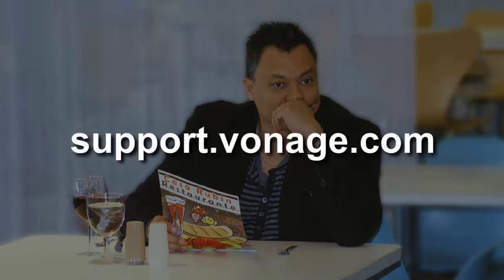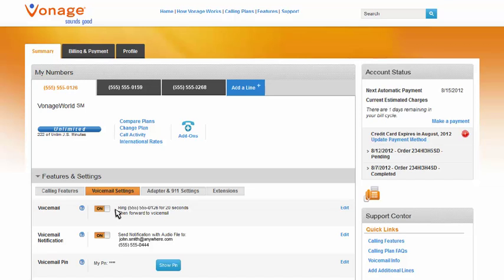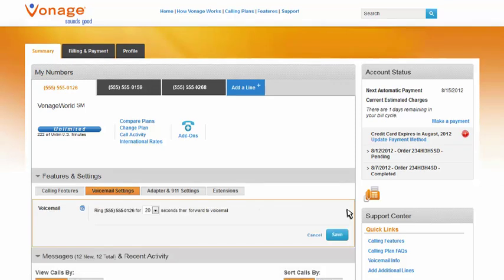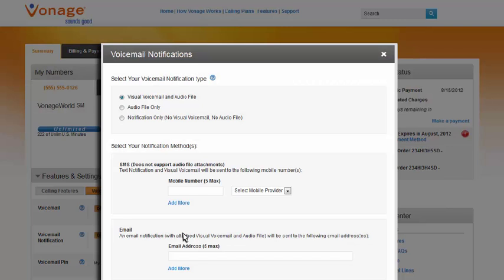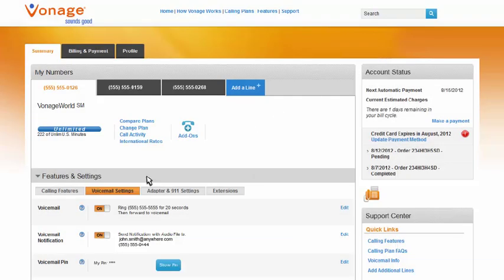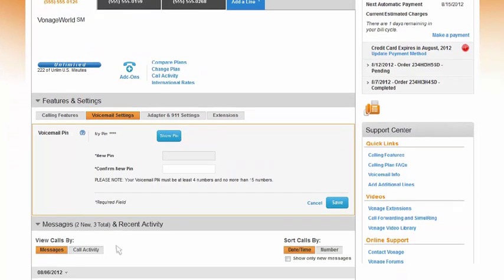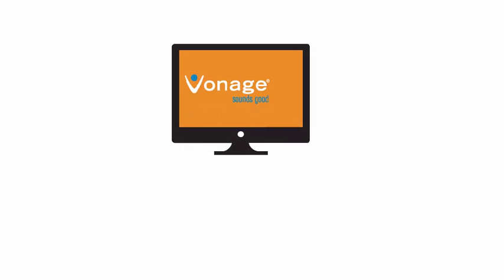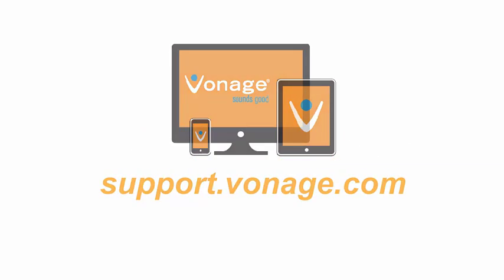Change Voicemail Settings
This YouTube video presentation was created for Vonage Customer Care Technology, I designed and produced the piece in Adobe Flash with a conversion to MP4 via Camtasia Studio. It is one of 28 videos I designed and produced over 18 months with Vonage Customer Care, the purpose of the videos was self-help, to alleviate the overburden of the Customer Care Hotline.